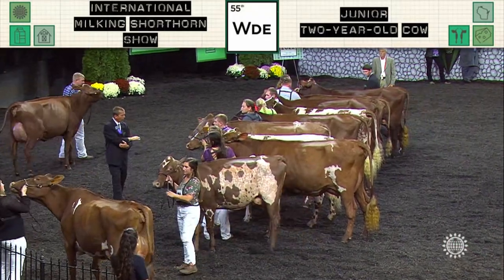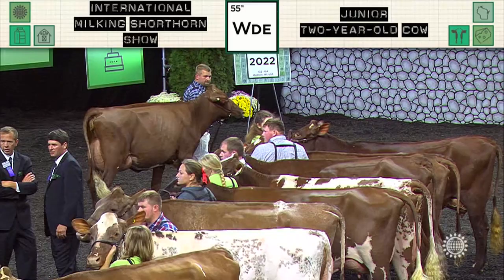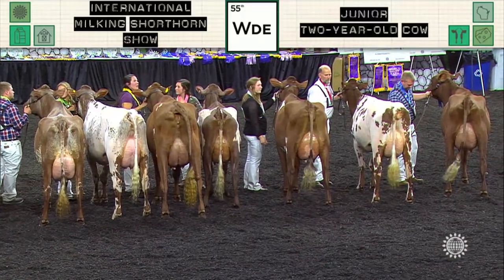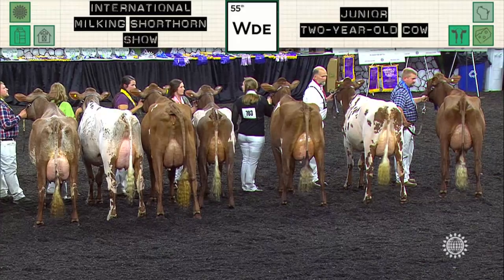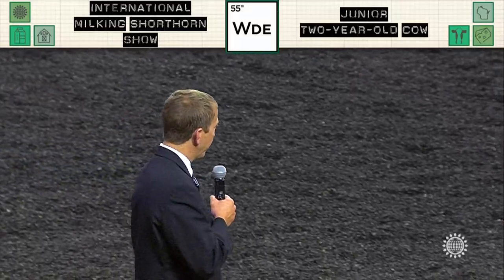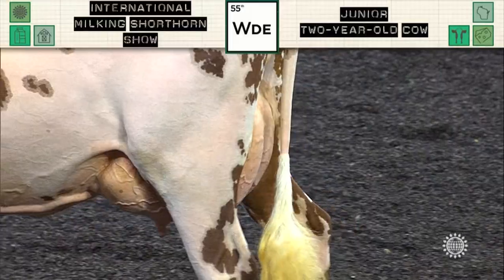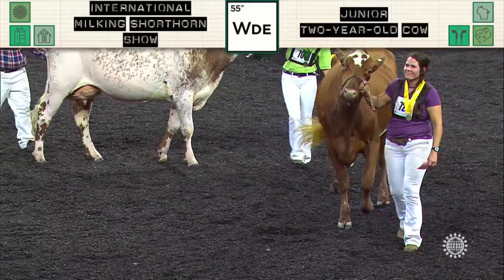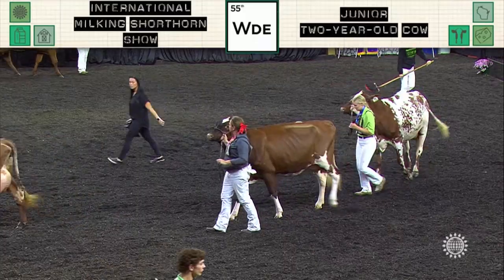928 MILKING SHORTHORN JUNIOR TWO-YEAR-OLD COW